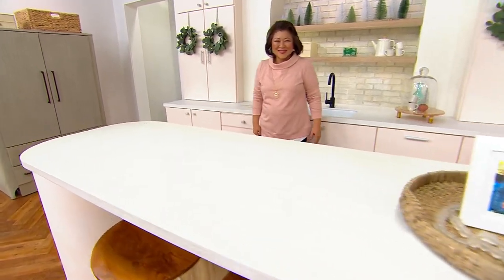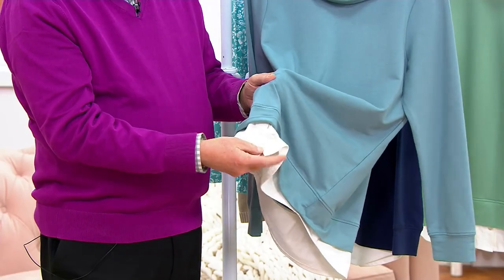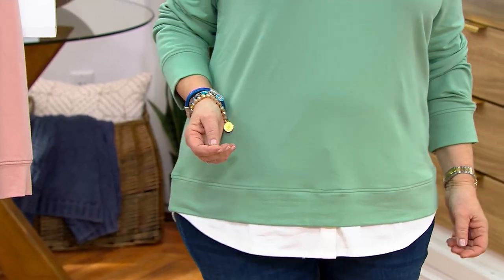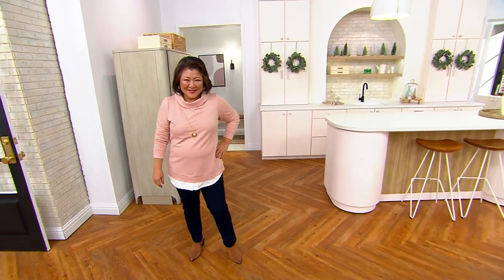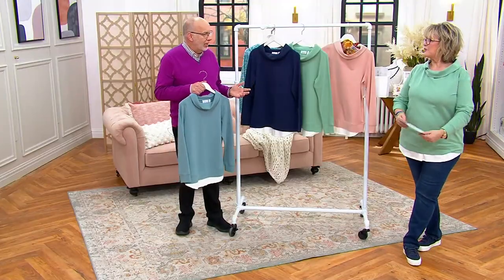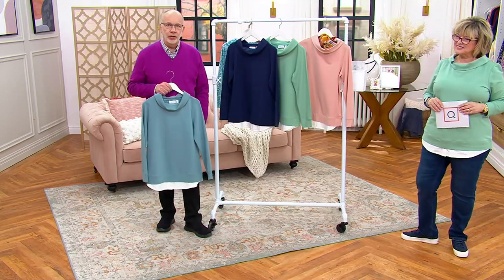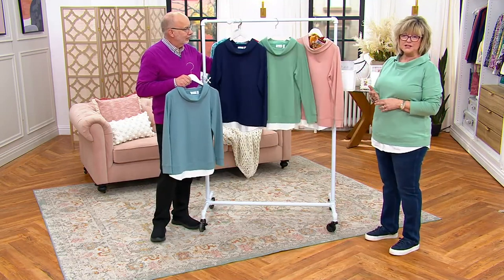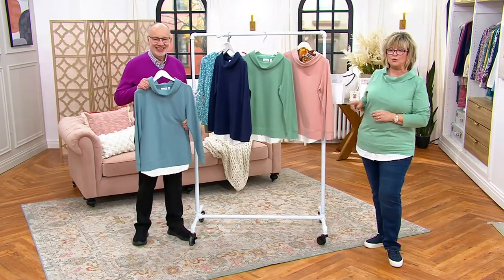Denim & Co. French Terry Long Sleeve Layered Look Top on QVC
Denim & Co. French Terry Long Sleeve Layered Look Top

This layered top gives you a stylish go-to that's also oh-so-comfy (thanks, French terry perfection!). Match it with jeans and leather boots to create a casually chic OOTD. From Denim & Co.&reg; Fashions.